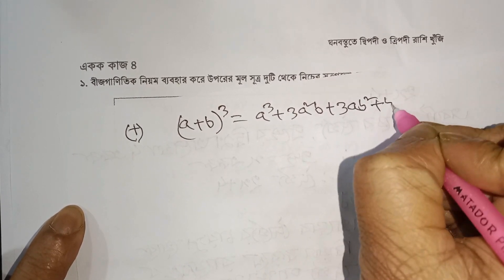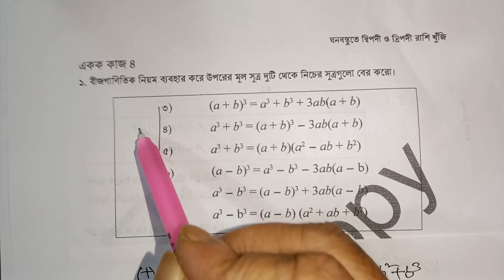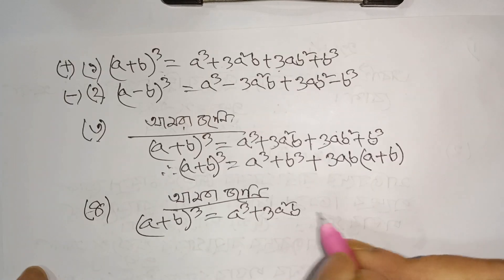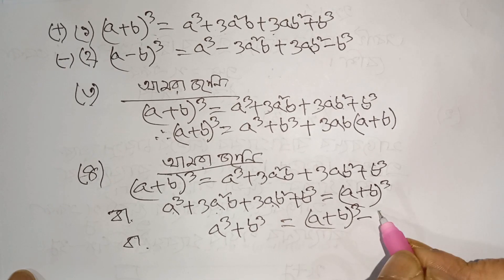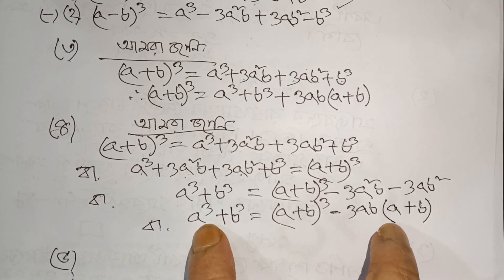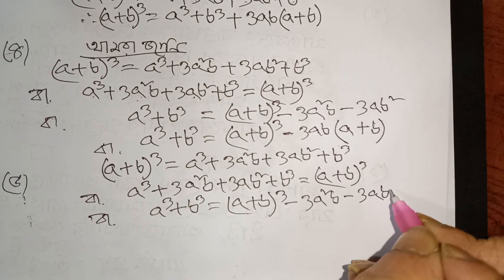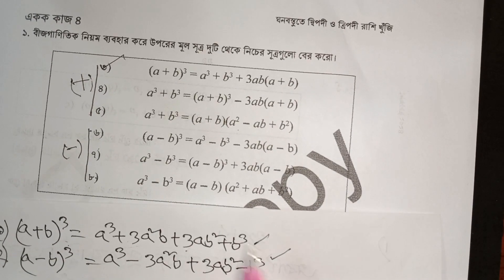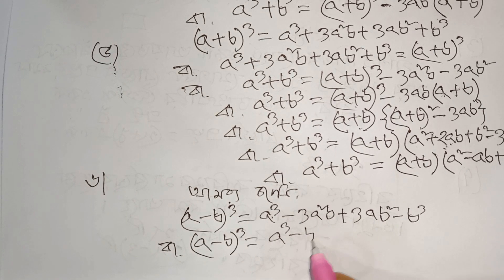ঘনবস্তুতে দ্বিপদী ও ত্রিপদী রাশি খুঁজি । অধ্যায় ৩ । ৮ম শ্রেণি গণিত । নতুন কারিকুলাম // Part 7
৮ম শ্রেণি নতুন বই পরিচিতি ২০২৪,নতুন শিক্ষাক্রমের ৮ম শ্রেণির গণিত বই,অষ্টম শ্রেণির গ‌ণিত ৩য় অধ‌্যায় ঘনবস্তু‌তে দ্বিপদী ও ত্রিপদী রা‌শি খুঁ‌জি ২০২৪,নতুন কারিকুলামে ৮ম শ্রেণীর গণিত দ্বিপদী রাশি খুঁজি অধ্যায়ের উদাহরণ-১,নতুন কা‌রিকুলা‌মের গ‌ণিত বই ৮ম শ্রেণি ২০২৪,নতুন কারিকুলামে ৮ম শ্রেণীর গণিত বই,৮ম শ্রেণীর নতুন বই ২০২৪,অষ্টম শ্রেণি বই পরিচিতি গণিত ২০২৪,class 8 maths new curriculum 2024,class 8 math new book 2024,maths class 8 chapter 3